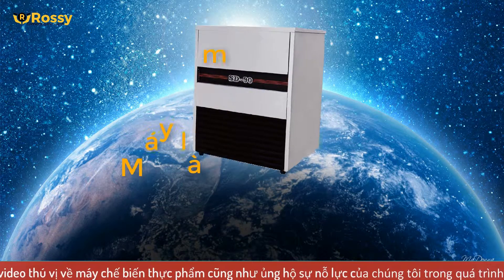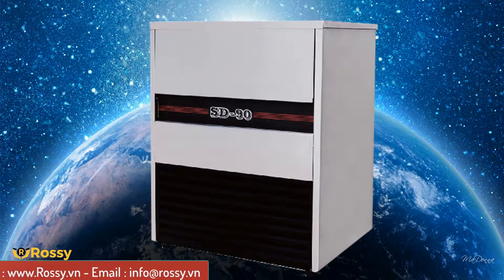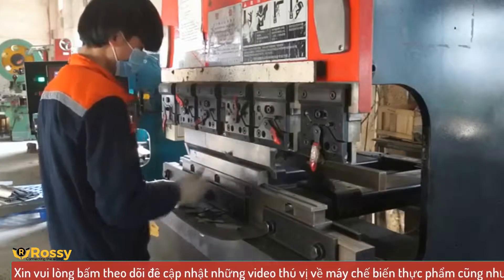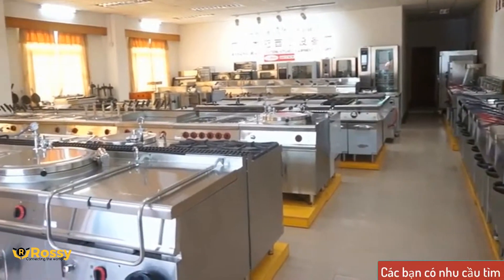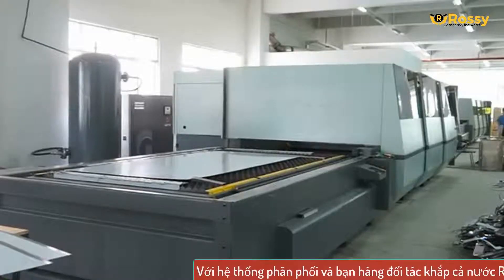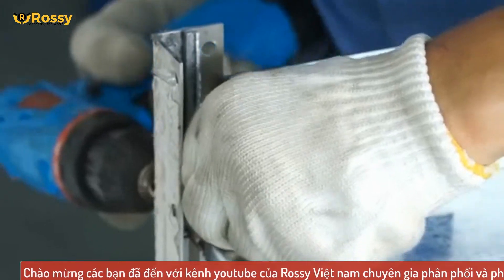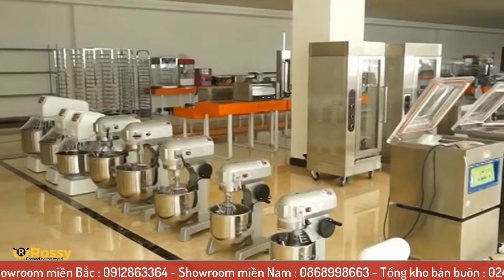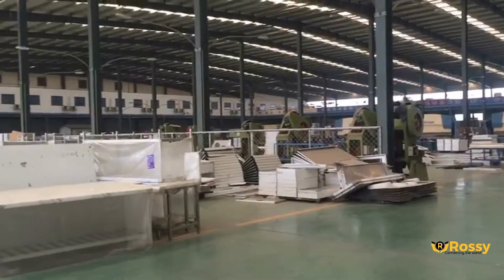Giới thiệu máy làm đá Wailaan SD-90 | Ice Maker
► Cảm ơn quý khách đã quan tâm đến các sản phẩm & dịch vụ của Rossy Việt Nam.
► Đánh giá và cập nhật chất lượng dịch vụ của Rossy Việt Nam. Quý khách click vào 2 link dưới đây coment đánh giá để nhận quà sau khi mua hàng:
Cảm ơn các bạn đã quan tâm theo dõi video của chúng tôi.
Để có được mức giá tốt nhất về sản phẩm và dịch vụ, quý khách vui lòng liên hệ để nhận được sự tư vấn của chúng tôi qua Điện thoại & Zalo:
Công ty TNHH SX & TM Quốc tế Rossy Việt Nam
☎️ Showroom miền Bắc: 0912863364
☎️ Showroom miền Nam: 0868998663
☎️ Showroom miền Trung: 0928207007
☎️ Hợp tác kinh doanh: 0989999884
Chúng tôi đang cần mở rộng hệ thống đại lý cấp tỉnh và cấp thành phố trên cả nước. Hãy nhấc máy và gọi cho chúng tôi để được tư vấn trở thành nhà bán lẻ các sản phẩm của Rossy phân phối.